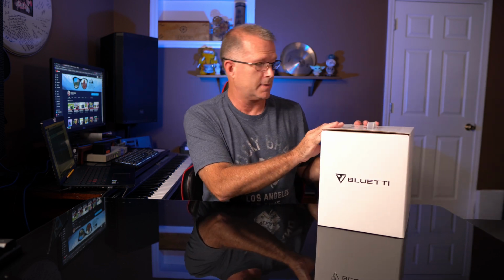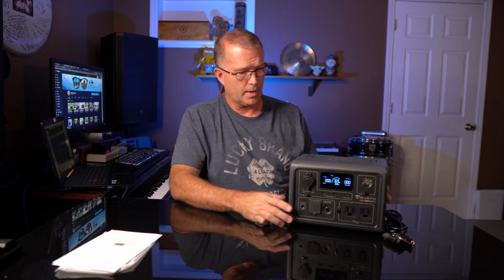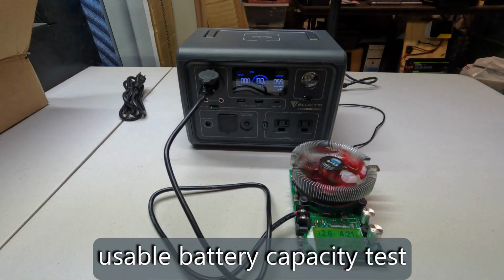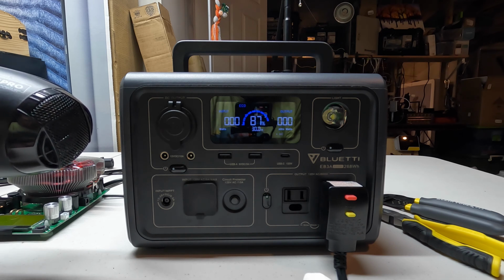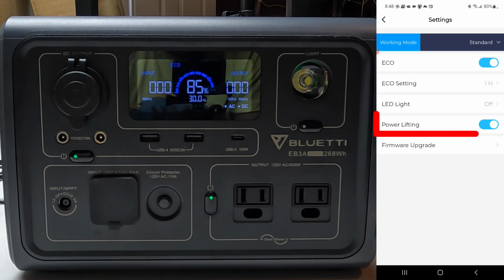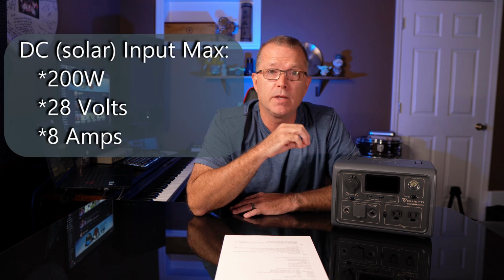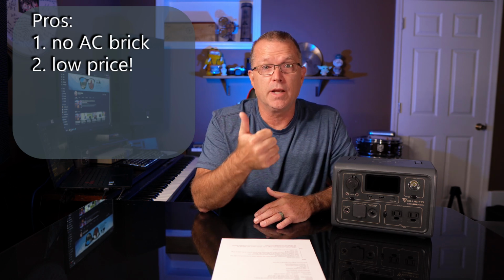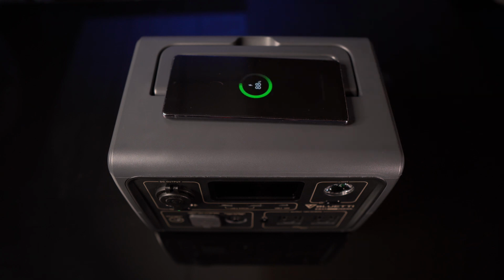Bluetti EB3A Power Station Review: Feature Packed / Ultra Compact / Low Price! Bluetti Power Week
The Bluetti EB3A is a small capacity power station that punches WAY above its 'Watt-Class' with features you normally only find in much higher-priced, higher-capacity power stations.

Inexpensive Watt-meter